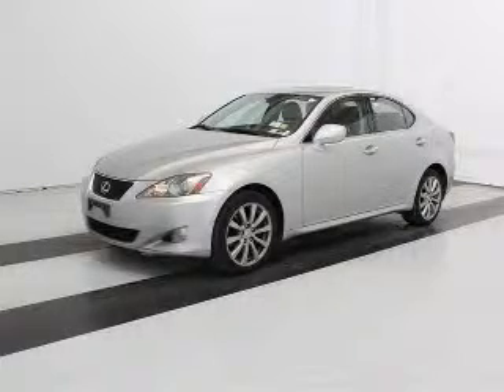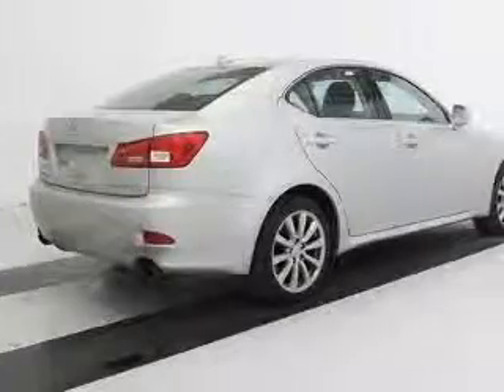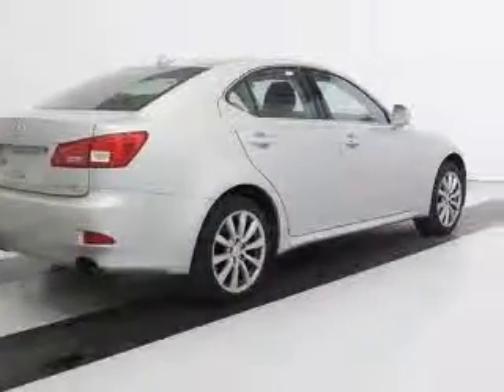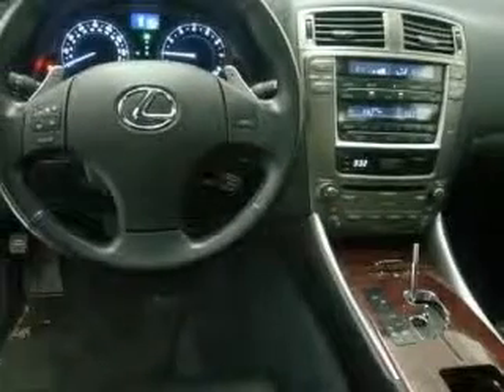2008 Lexus IS 250 Miracle Motor Mart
2008 Lexus IS 250
Engine: 2.5L V6
Trans: Automatic 6-Speed
Color: Tungsten Pearl
Mileage: 43,344